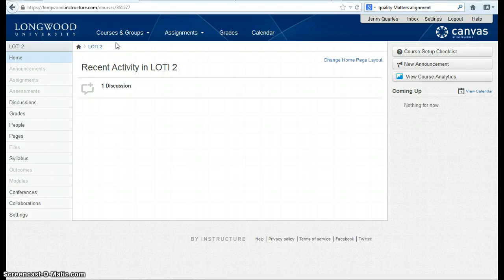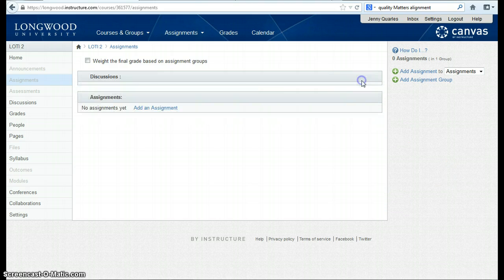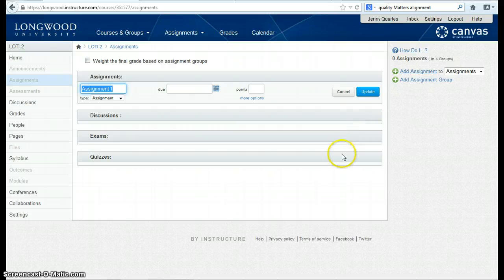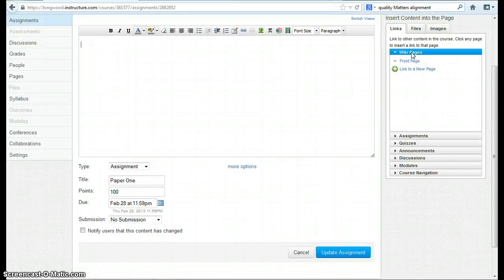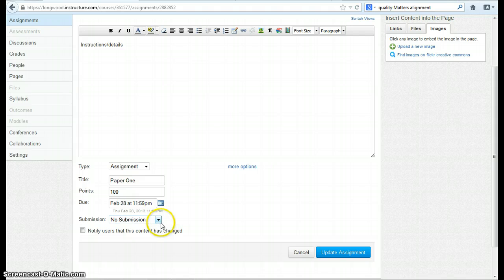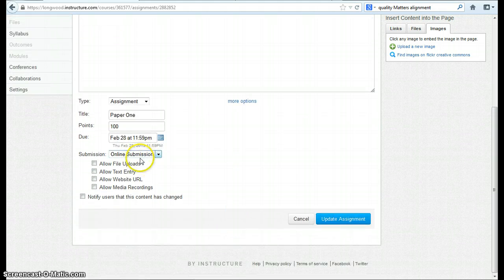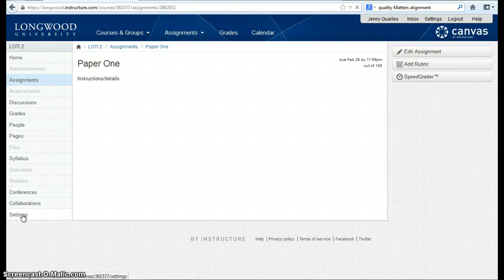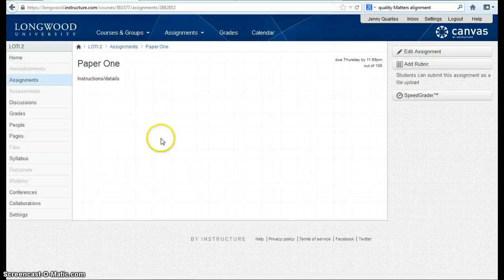Creating Assignments in Canvas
How to create an assignment group and an assignment in Canvas